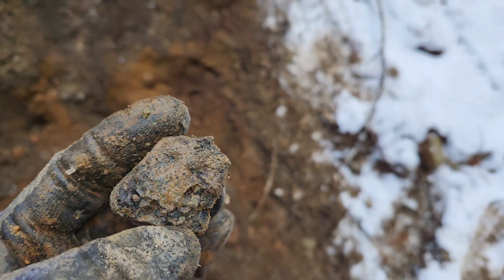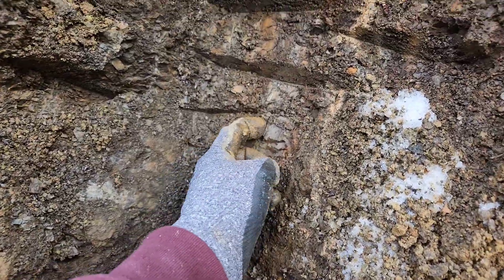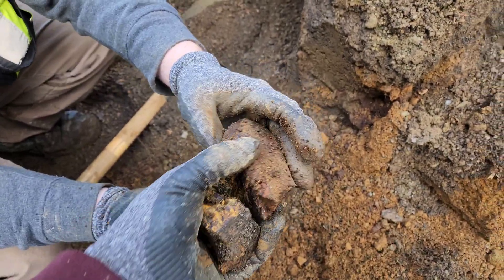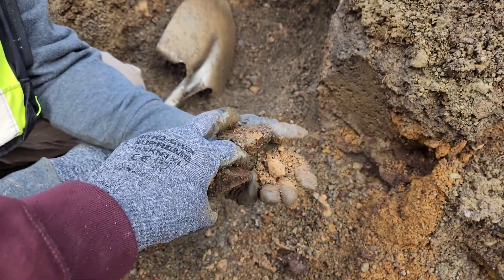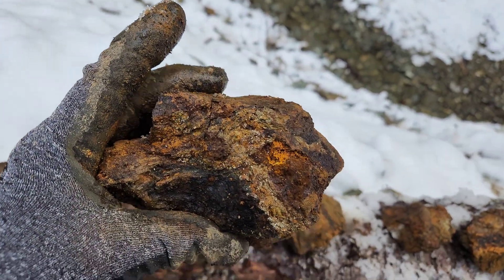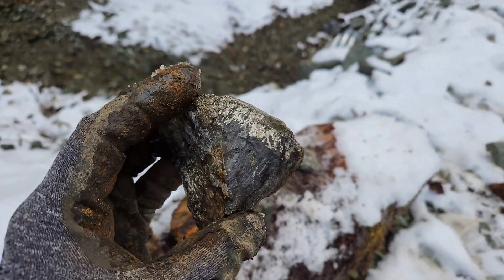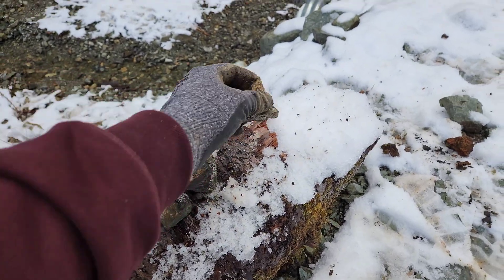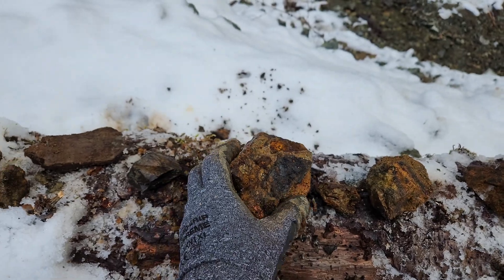Deteriorated Bank Is Actually Outcrop With Copper Skarn!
We found mineralization in this deteriorated outcrop. mineralization and copper sulphides in skarn are found at the contact of limestone.

This video was filmed on the Star of the West Property by 911 Exploration Corp. The property is currently under option with Kermode Resources Ltd.

$KLM

Qualified Person: Jacques Houle, P.Eng., a qualified person as defined by NI 43 – 101, is responsible for the technical information contained in this video and accompanying text for the  Lucky Strike exploration property. Readers are cautioned that the information in this video and text is not necessarily indicative of the continuity and grades of mineralization on the property of interest.